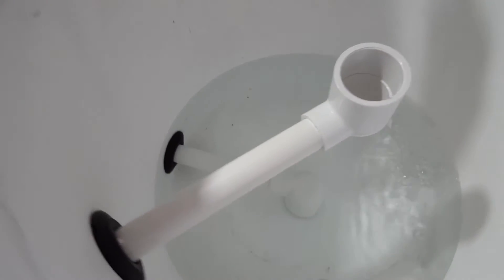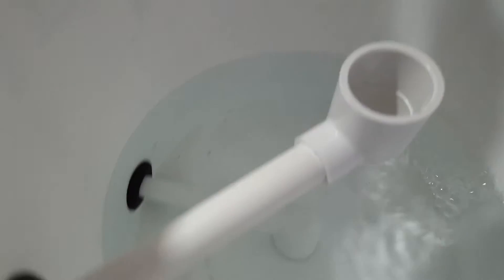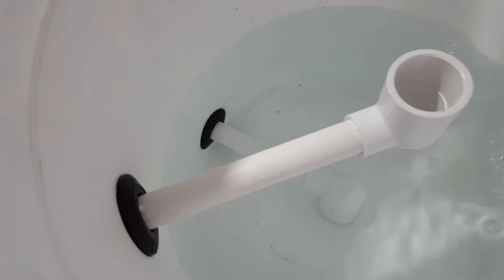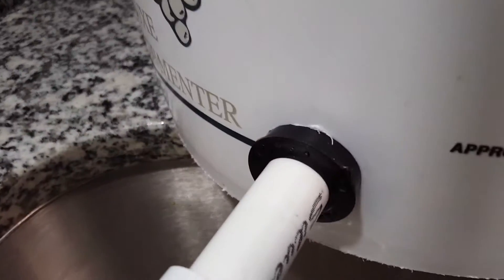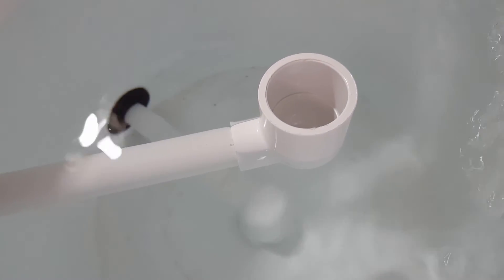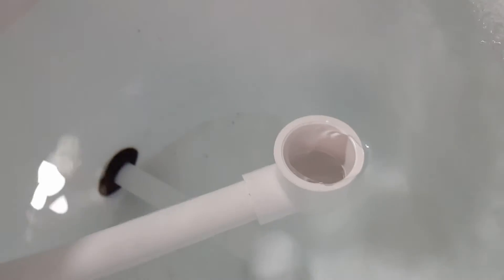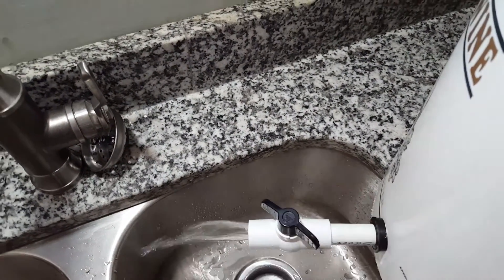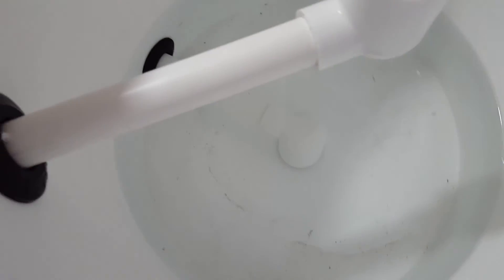Swirl Filter Test Aquaponics Hydroponics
My swirl filter test for my Aquaponic system
Uniseals can be purchased here:
Where can I get a Uniseal?:
1/2" Uniseal
3/4" Uniseal
1" Uniseal
1 1/2" Uniseal